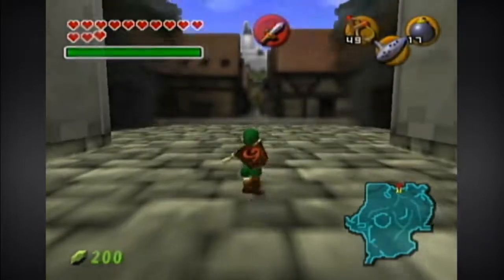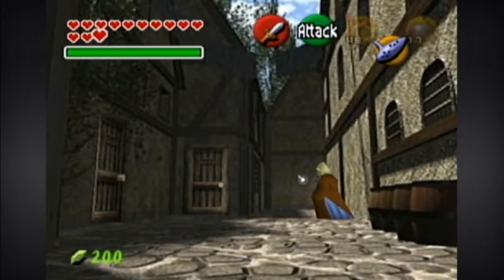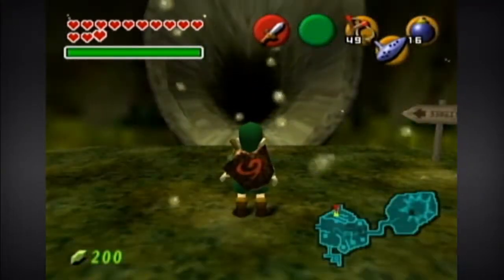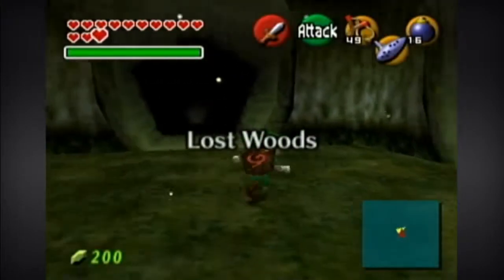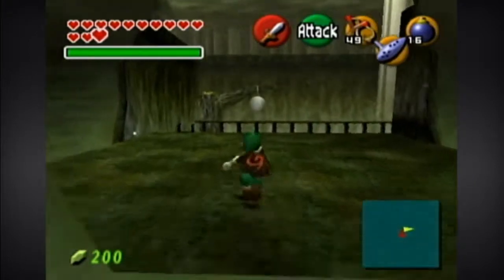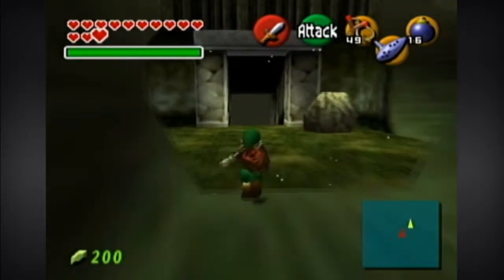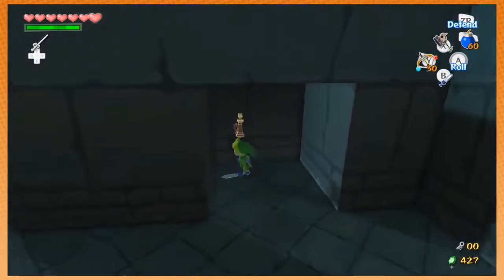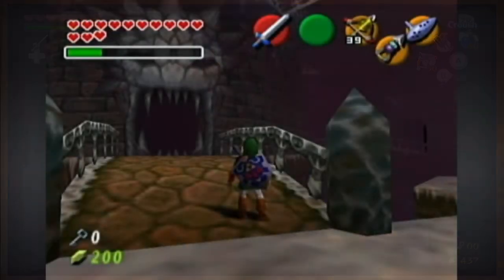Why Music is so Important in Video Games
Edit from years later: JESUS what the [heck] is up with that mic and video quality, its the same hardware I use now good lord. Thank God school pays for adobe now

This video is a project for my high school band class

I really enjoyed making this video and studying the music from each game and how each track impacts the world around it.  This is my first real video that I have ever made and I am very proud of the final result.